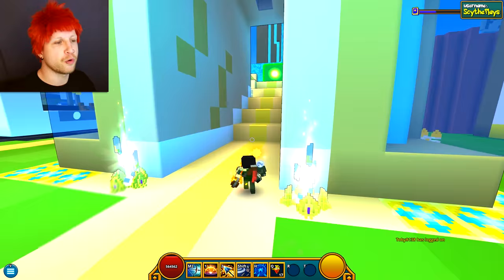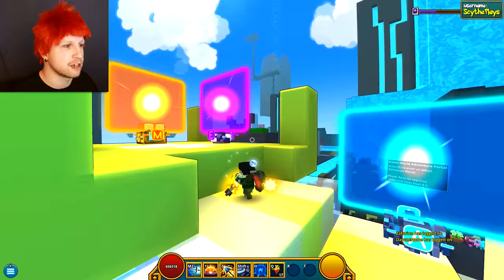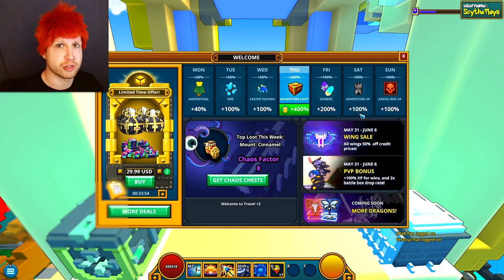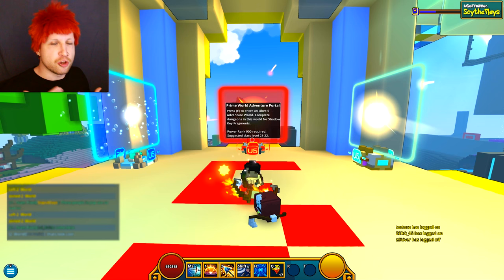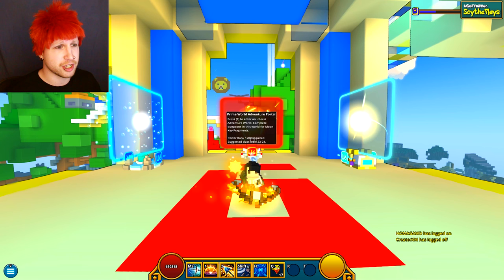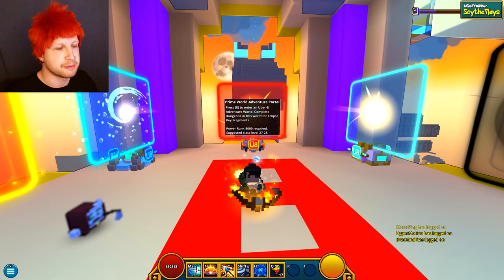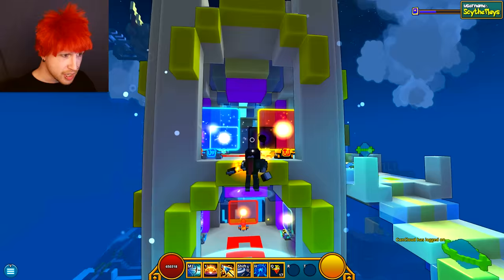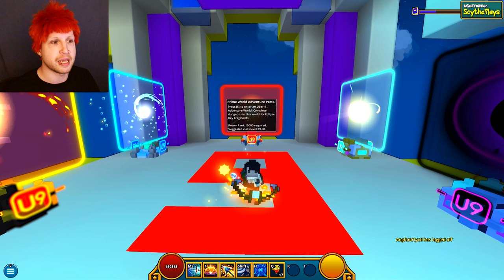HOW TO GET LEVEL 30 FAST ✪ Trove XP Farming Tutorial & Guide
Sign up for Trove with the following link & I'll receive a small % for any store item you purchase
Click Here To Become A Dude / Dudette 4 Life!
My Content Is Intended For A Younger Audience. No Swearing, No Cursing & No Profanity ❤
✎ A short video instructing players how I personally grind my characters up to level 30 (max level) in Trove!

IN-GAME COMMANDS:
Press O & add "ScythePlays" to your Trove friends list!